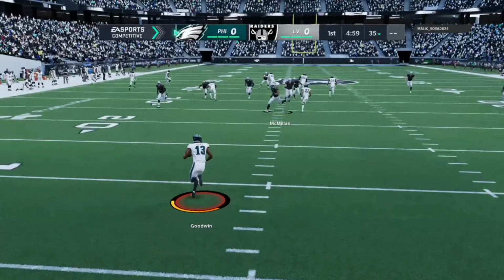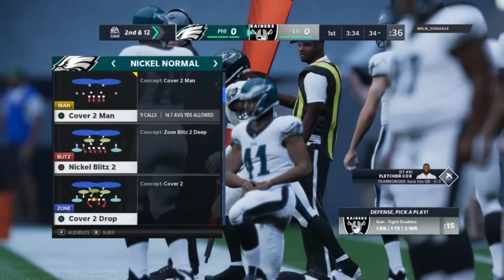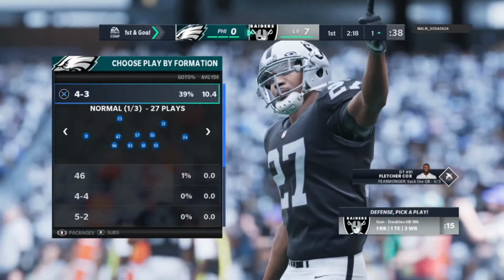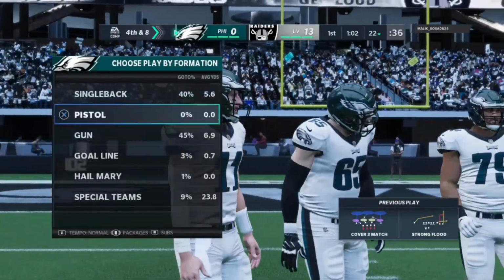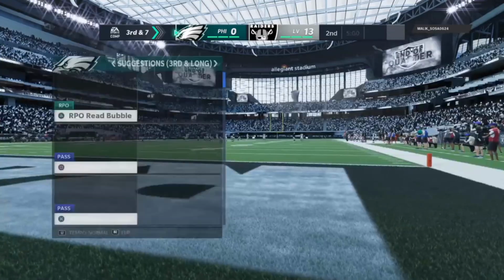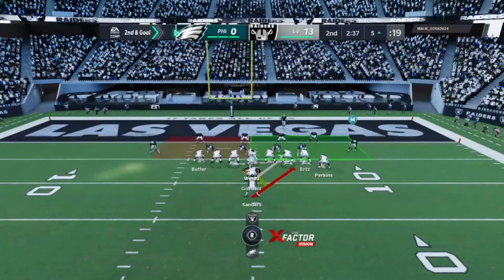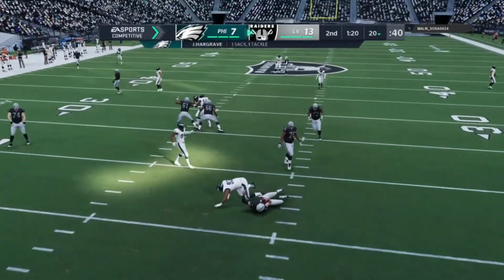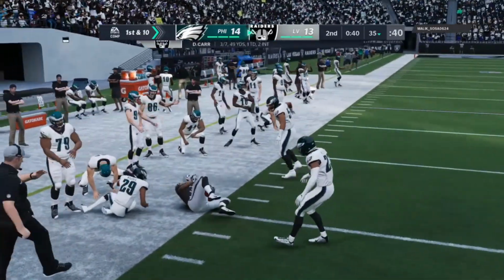Madden 21 Online Gameplay (PS4) Philadelphia Eagles vs Las Vegas Raiders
I’m on the road against the Raiders. No matter how bad the raiders were, they was always tough to beat on the road. They improved alot bringing in young talent. I think if I get some pressure on David Carr I’ll be in great position to bring home the win. Watch til the end to see if I take the Dub.